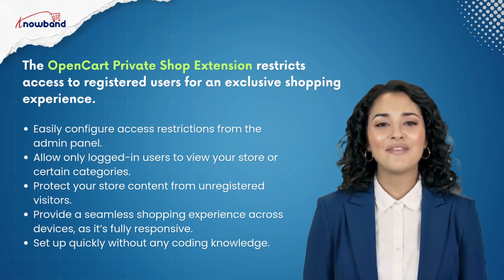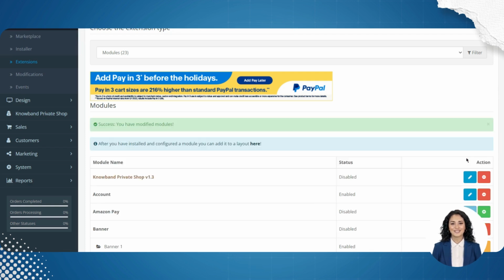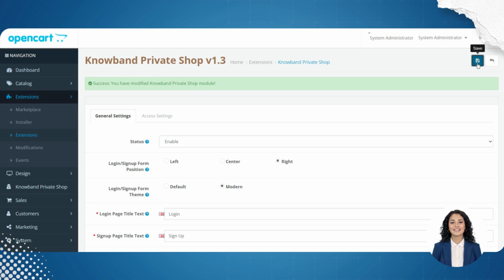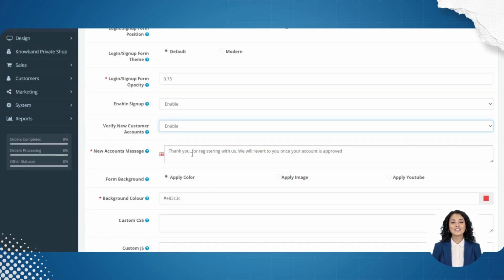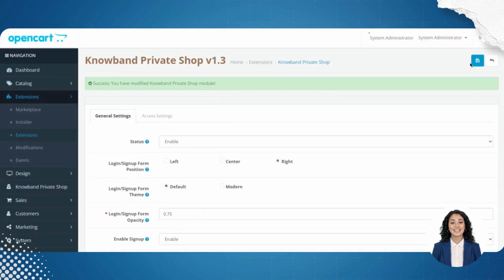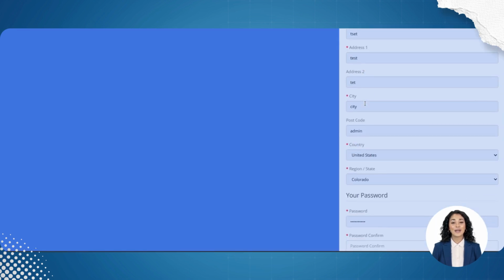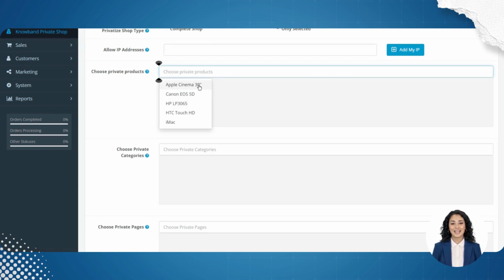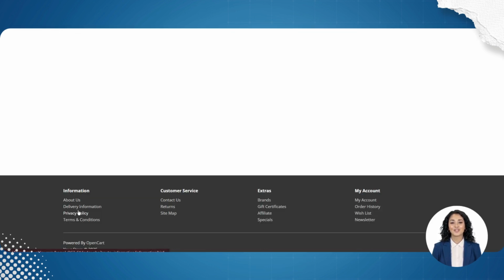Complete Guide to Knowband OpenCart Private Shop Extension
The OpenCart Private Shop Extension by Knowband is a comprehensive solution designed for store owners who want full control over who can browse, view, and access their online storefront.

This Opencart's advanced OpenCart restricted access plugin allows you to turn your website into an exclusive, members-only environment where only registered and approved customers can view products, categories, pricing, or selected pages.

Key Features of Opencart Private Shop Extension

Restrict the entire store or make only selected categories, products, and pages private using the OpenCart Private Shop Extension.

Only registered and approved customers can access protected content, ensuring total control over user visibility.

Fully customizable login and signup popup, allowing admins to modify layout, design, alignment, and form styling.

Option to show or hide the store logo on the login/signup screen.

Enable or disable customer registration on the frontend with a single setting.

Admin-controlled approval system, choose between automatic or manual account validation.

Add custom CSS and JavaScript for enhanced personalization of your OpenCart Private Shop.

Restrict store visibility based on IP addresses for extra security and filtered access.

Easily set specific pages, products, or categories as private with straightforward configuration.

Detailed private customer list available to track registrations from the Private Shop popup.

Mobile-responsive UI ensures smooth browsing across smartphones and tablets.

Benefits of the Knowband's OpenCart Private Shop Extension For Store Admins

Gain complete authority over who can access your store’s content, pricing, and product listings.

Simplify customer control by approving new users automatically or manually.

Improve security by hiding sensitive areas from unregistered visitors.

Option to allow Google to crawl private pages for better SEO rankings while still restricting human access

Perfect for businesses that want to protect exclusive catalogs, B2B listings, wholesale pricing, or membership-based stores.

Easy installation with no coding required, making it simple for all types of store owners.

Product Page Links

At Knowband, we specialize in eCommerce plugins for PrestaShop, OpenCart, WooCommerce, Magento, and Shopify.
for more information.